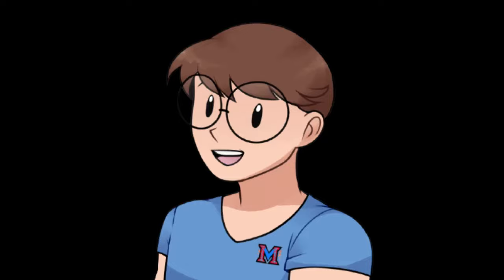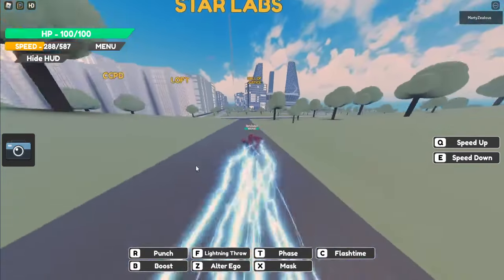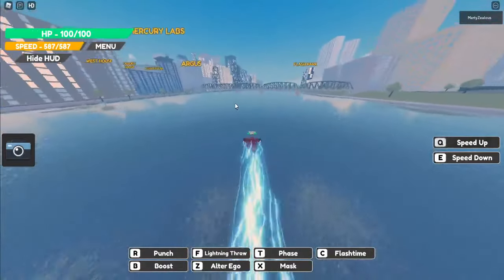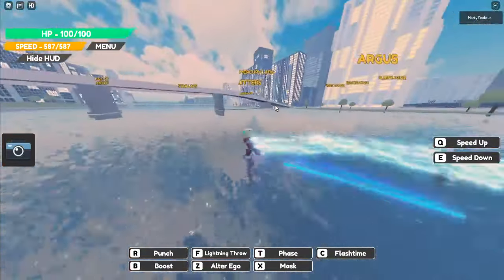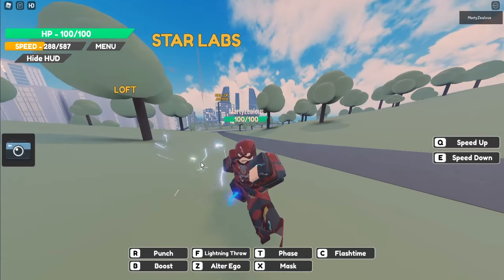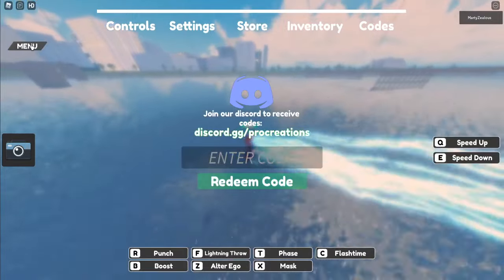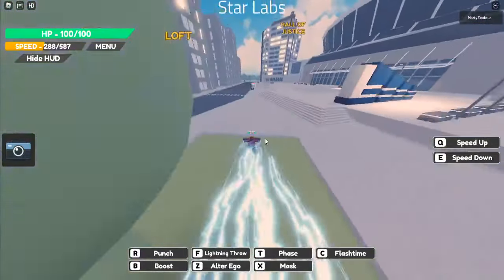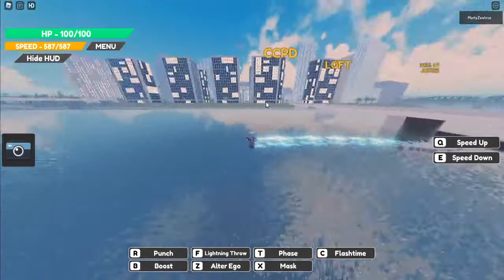OMG! 😲 NEW UPDATE SOON! SEASON 2 OF THE FLASH INFINITE EARTHS